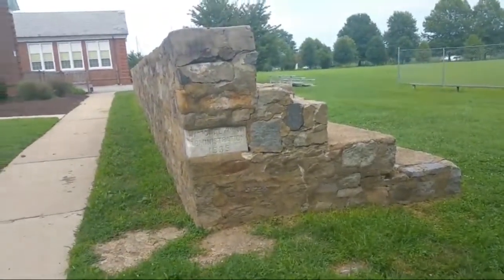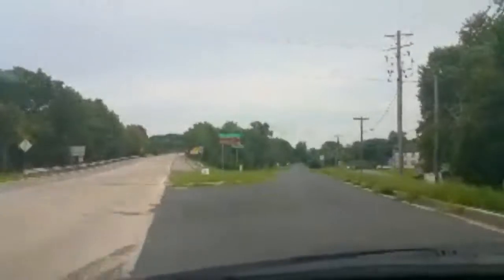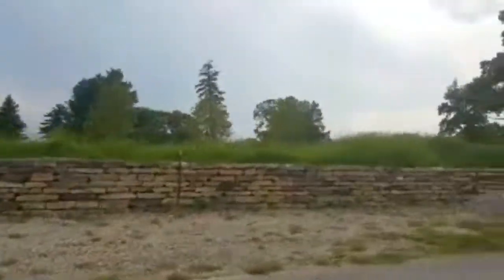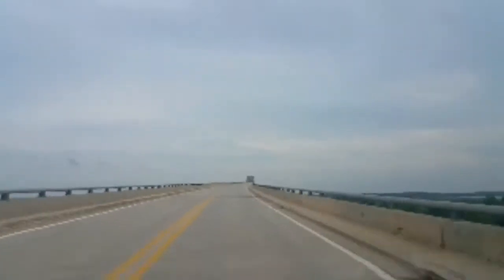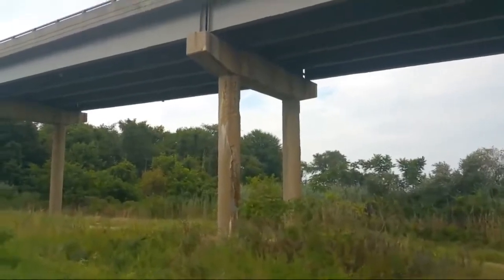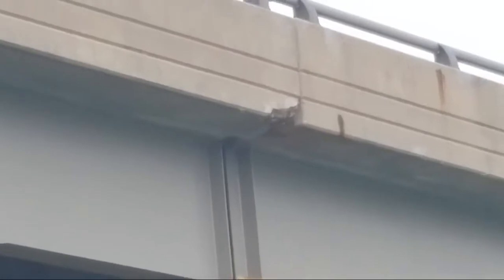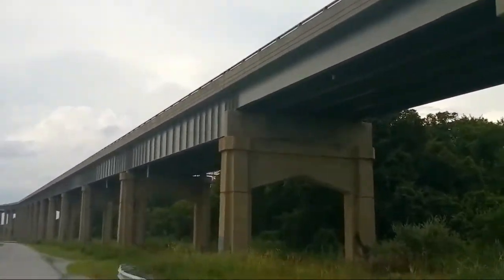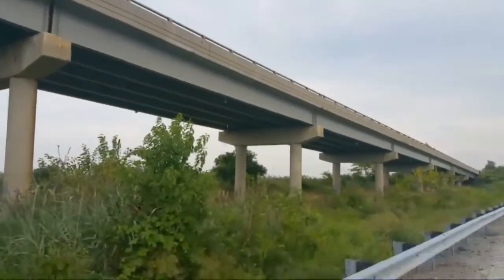Stone Steps Circa 1939 & Reedy Point Bridge Chesapeake Canal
Here is my wishlist if you care to go that direction Stone steps as a "bleacher system", circa 1939... almost 100 years old... just am interesting find.
Reedy Point Bridge, is an Army Corp of Engineers structure and is the last bridge before you can hit the Chesapeake Canal or Delaware River...and explore anywhere in the World from there.